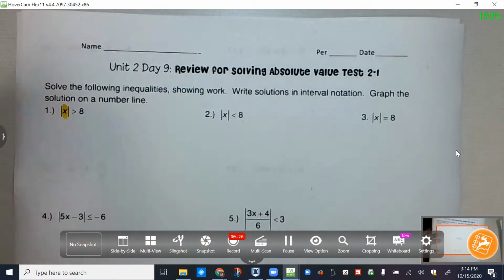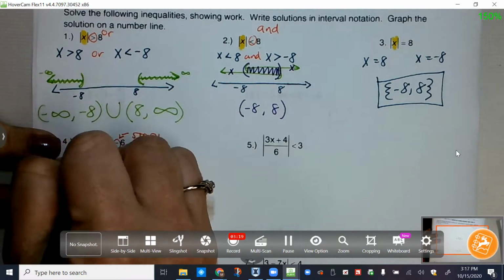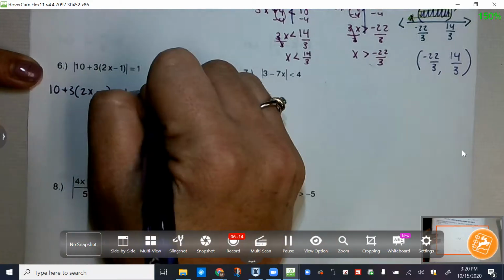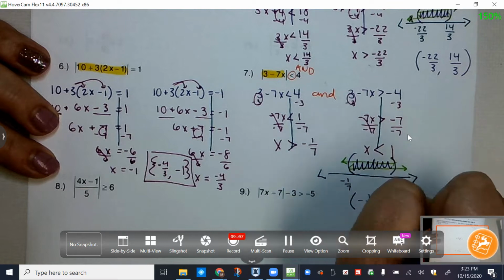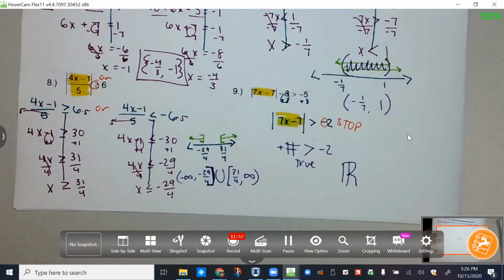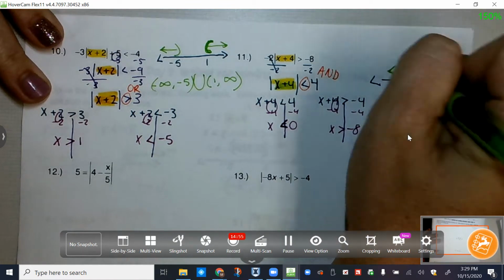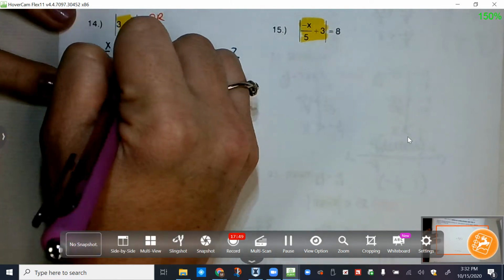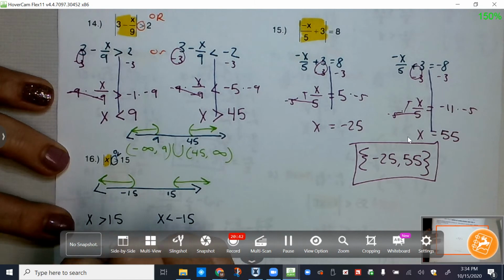AA Unit 2 Day 13 Test Review Video